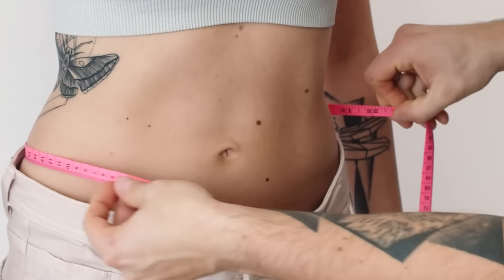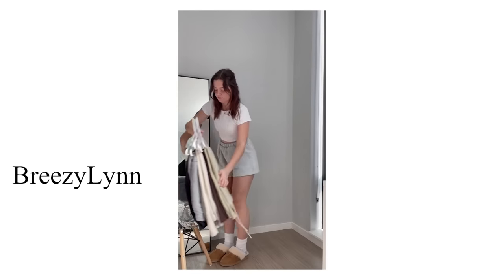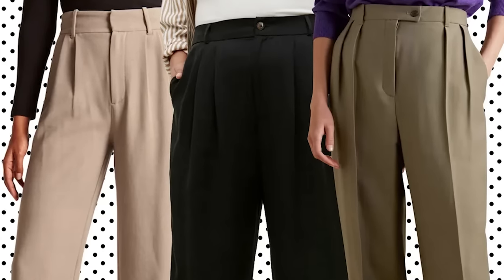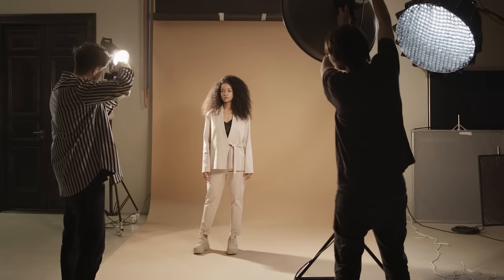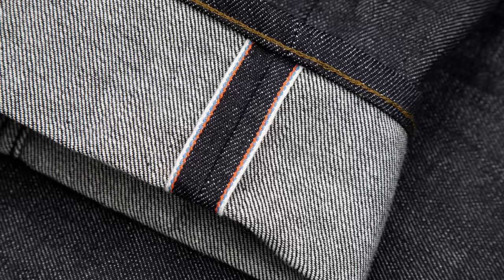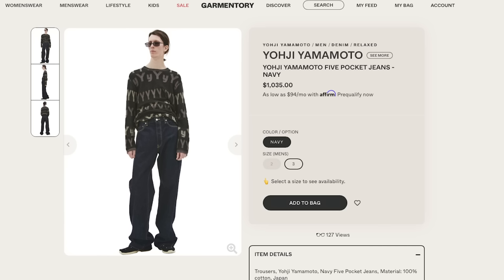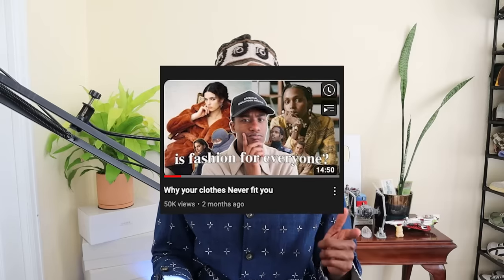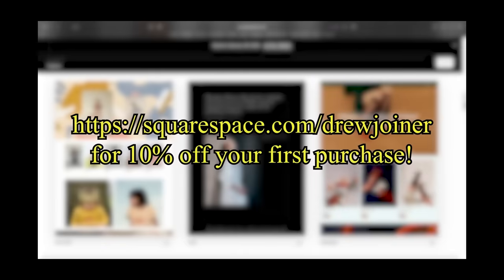How to find pants that actually fit YOU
A semi-comprehensive guide to finding pants that fit you properly. This video is far from being my final thoughts on how to find pants that fit you. Bear with me as I too am also uncovering the best way to find amazing pants.

Links to items I mentioned:

Dickies 874

Carhartt Double Knee

Levi's 517

Levi's 569

Wrangler Wrancher

Chapters:

0:00 Intro
0:24 Knowing your measurements
1:03 Inclusive pants options
1:16 Workwear Pants
2:56 Loungewear/Leisure
4:23 Classic Pants Styles
7:16 How I Find Pants
10:25 Pants I own and love/tailor your pants
14:48 I wish it was easier
16:39 pvv

Measurements:
Height: 6' 4"
Waist: 34"
Inseam: 35.5"
Sleeves: 27.5"
Shoe Size: US 11 (EU 45/44)